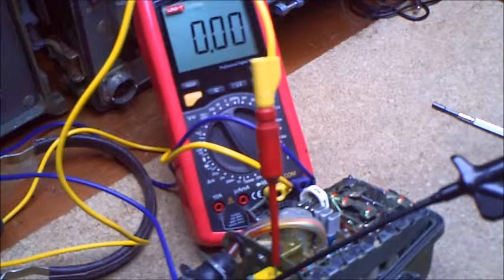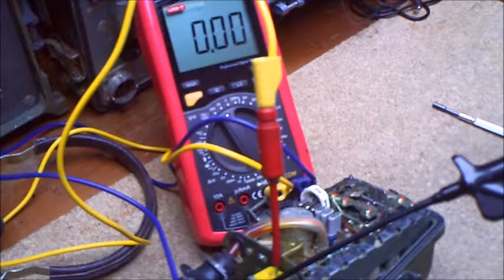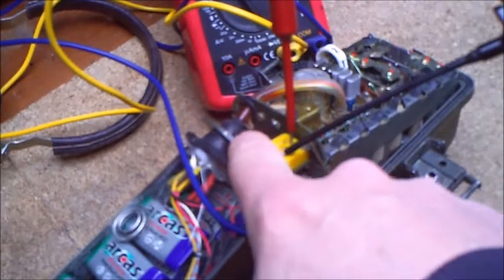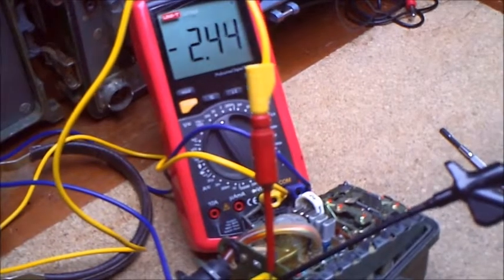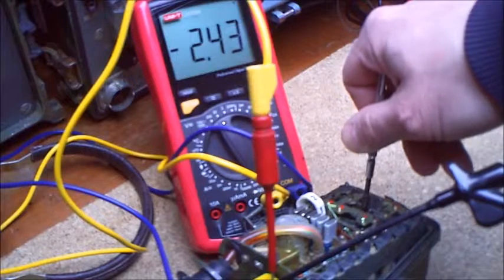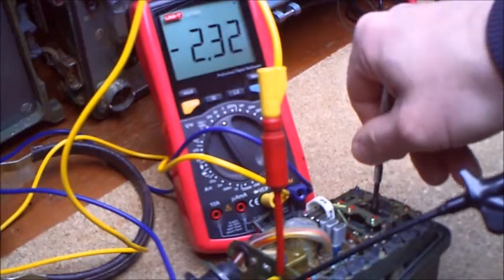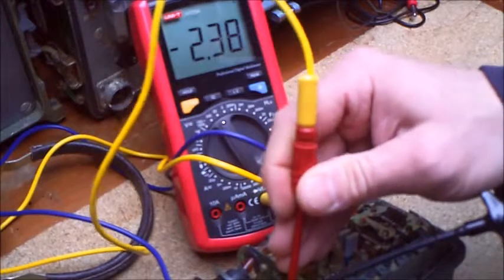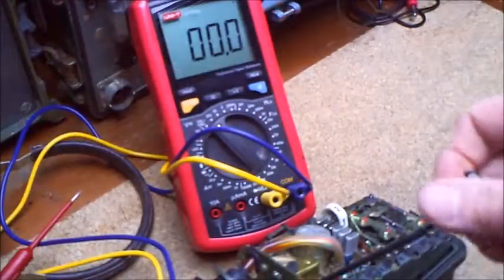PRC 6-6 Channel setup without ID-292 - Part 1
I show you here how you can adjust the PRC 6-6 radio without the ID-292 meter. I bought the PRC 6-6 radio broken in eBay and I repaired it. I plug in crystals, what I had. I have 6 Frequencies from 45.900 MHz to 54.900 MHz.

or in Part 2